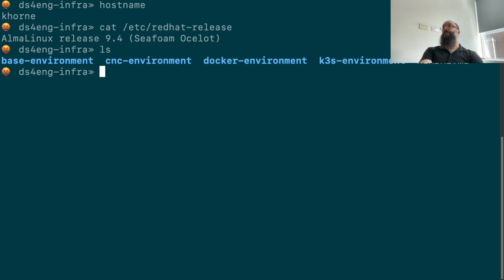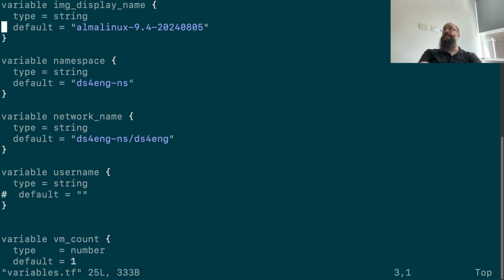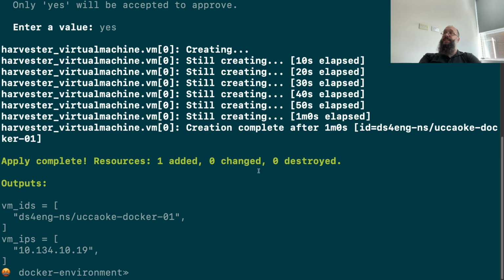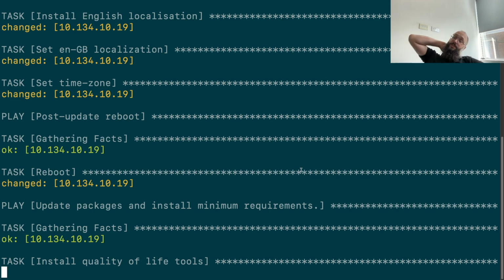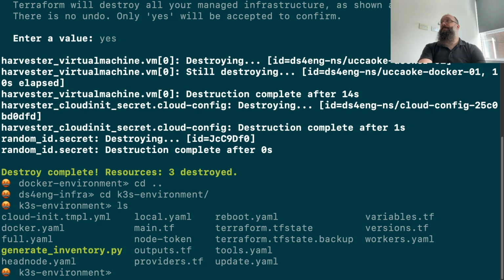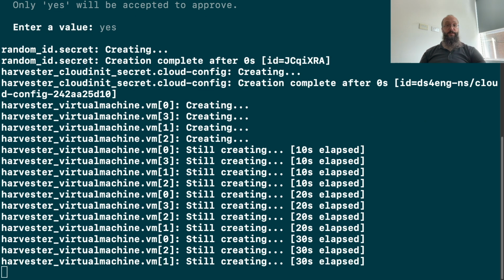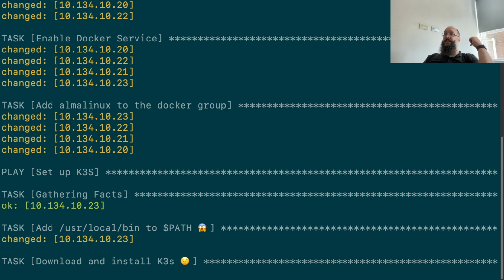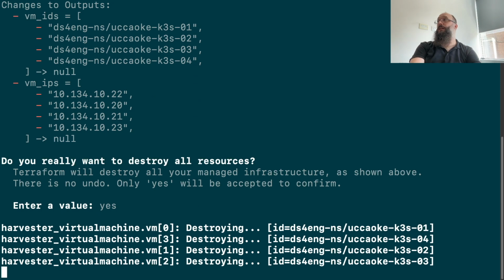Showing off Terraform + Ansible on Condenser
Condenser is the "pathfinder" for our private cloud platform which will eventually underpin all our services. It's still in a preproduction state at the moment, but my team have let me loose on it to start setting up environments for teaching at the start of term.